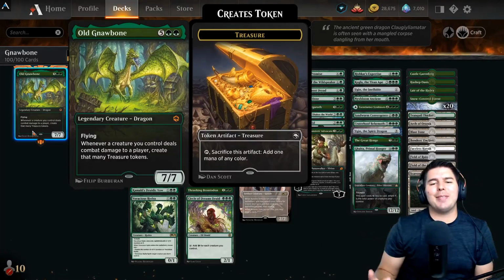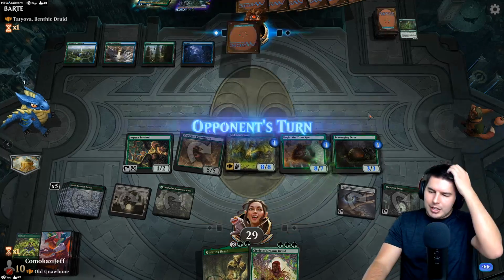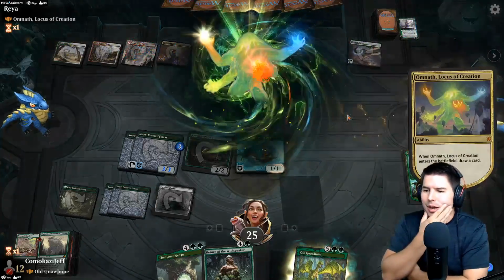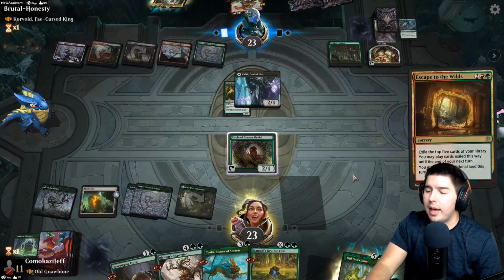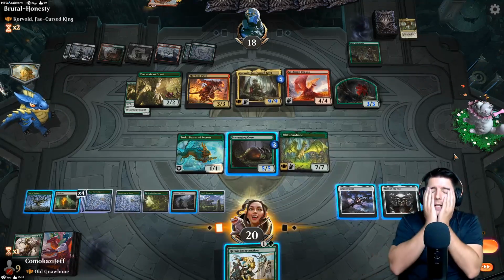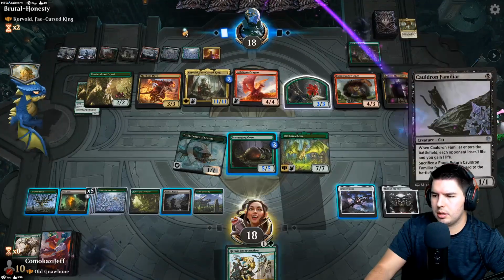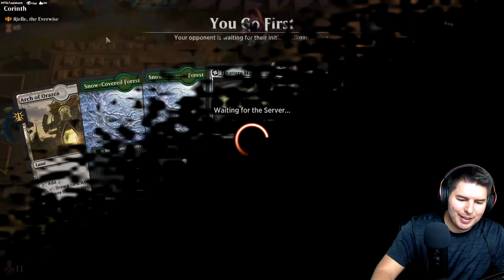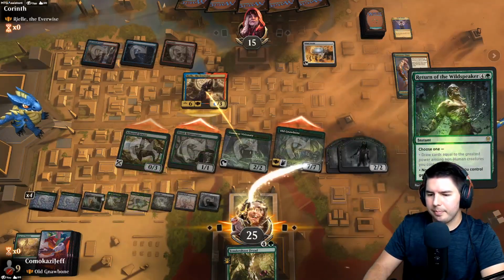GNAWBONE IS A BEAST OF A COMMANDER!! | MTG ARENA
90% ... 45K/50K

00:00 Intro
02:07 Gameplay
39:56 Deck Review

Deck
4 Assault Formation (JMP) 378
4 Glacial Fortress (XLN) 255
4 Breeding Pool (RNA) 246
4 Arboreal Grazer (WAR) 149
4 Wall of Blossoms (JMP) 442
4 Aegis Turtle (IKO) 39
4 Botanical Sanctum (KLR) 281
4 Flumph (AFR) 15
4 Temple Garden (GRN) 258
4 Tower Defense (RNA) 147
4 Yoked Ox (M20) 41
2 Huatli, the Sun's Heart (WAR) 230
3 Plains (XLN) 263
1 Island (XLN) 264
4 High Alert (RNA) 182
3 Forest (XLN) 276
3 Merfolk Secretkeeper (ELD) 53